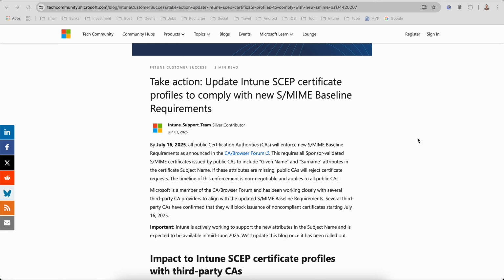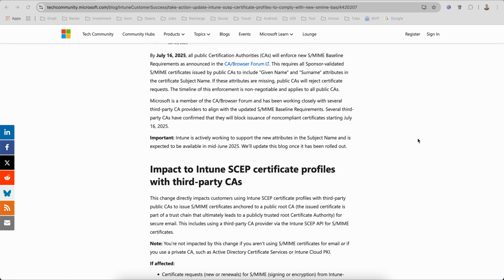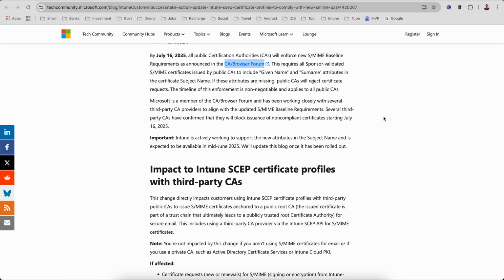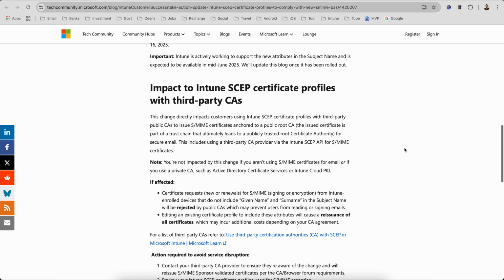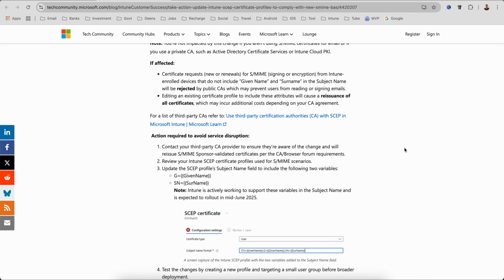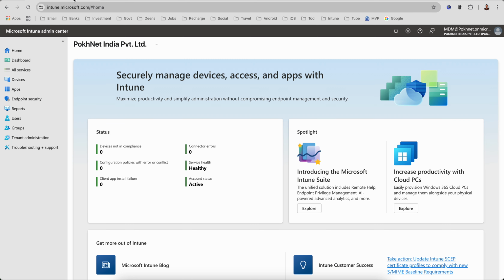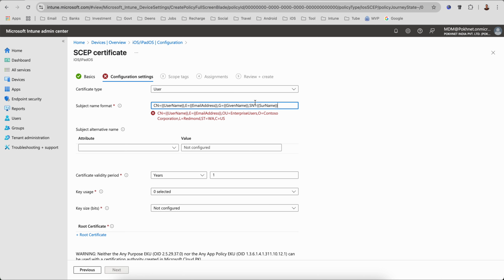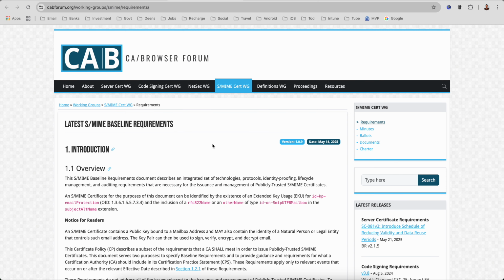MS256- Update Intune SCEP certificate profile to Support new S/MIME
If you using 3rd party public CA and cert based authentication with S/MIME to sign and encrypt your email on your mobile device then you need to watch this video and read these two articles.